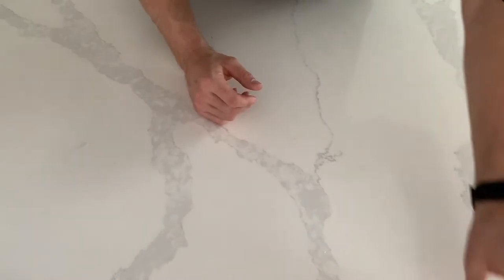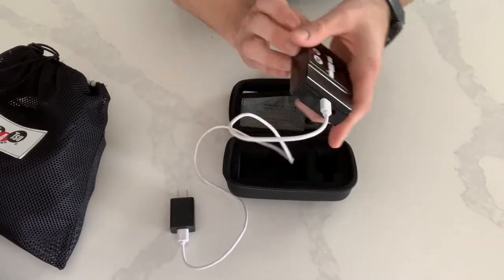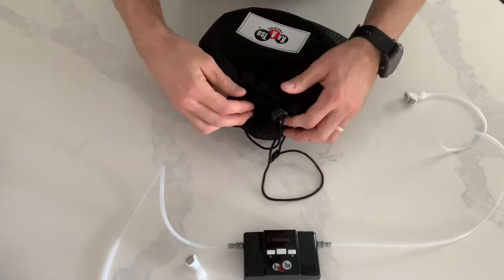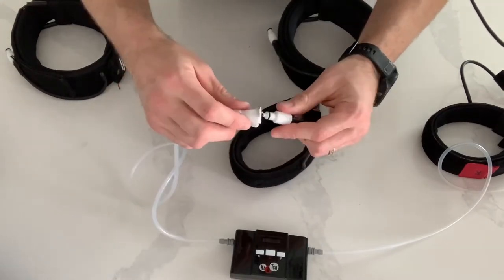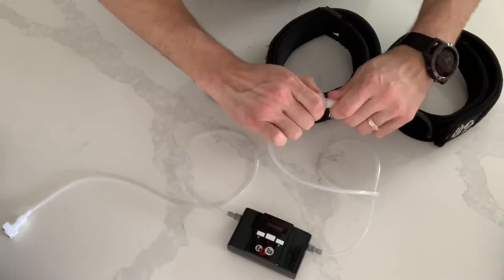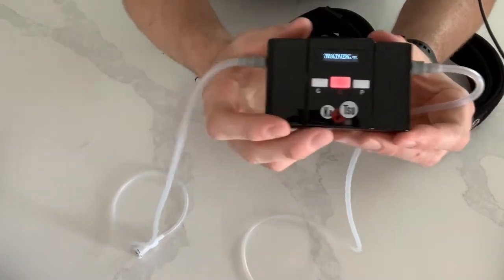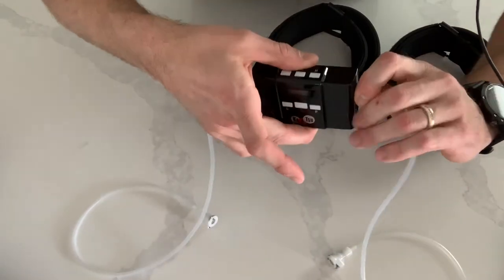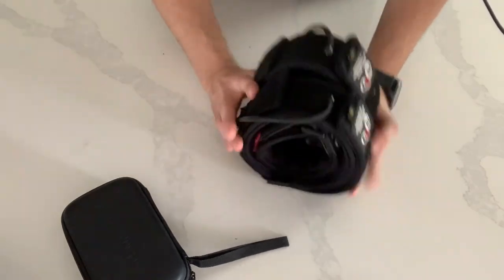Unboxing the KAATSU Cycle 2.0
Unboxing the KAATSU Cycle 2.0 by Dr. Cory Keirn DPT